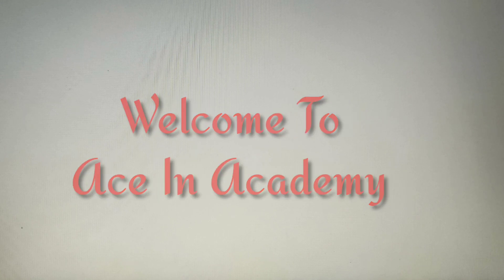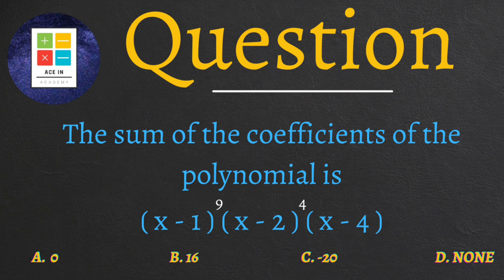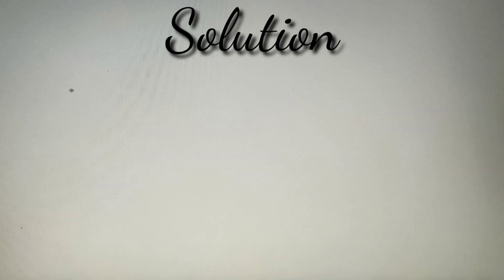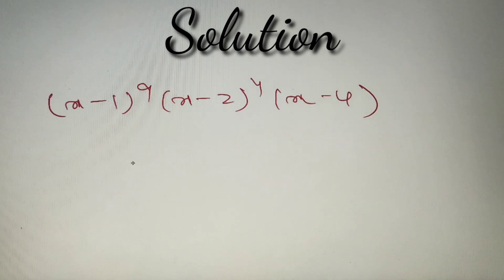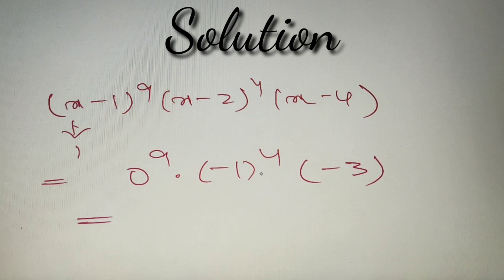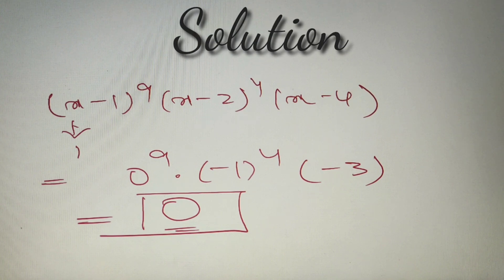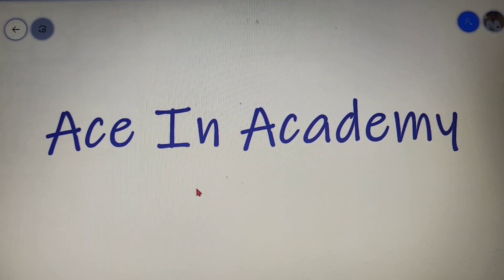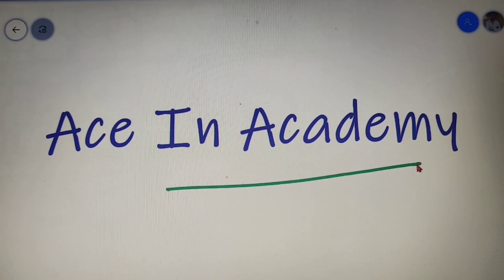Find the sum of the coefficients !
Algebra | Find the sum of the coefficients of the polynomial | CAT 2014

This  is a level -1 question on the topic of algebrs and it is an average level question, such questions help a lot in your preparation for the respective entrance exams.

If you want to purchase the book of Hall and Knight you can do so by the following link :

The problem discussed in the video:

The sum of coefficients of the polynomial is ( x - 1 ) ^ 9 ( x - 2 ) ^4 ( x - 4 )

a . 0                         b. 16                    c. -20                    d. NONE

Practice Question at the end :

Find the coefficient of the 4th term in ( x + y ) ^ 21